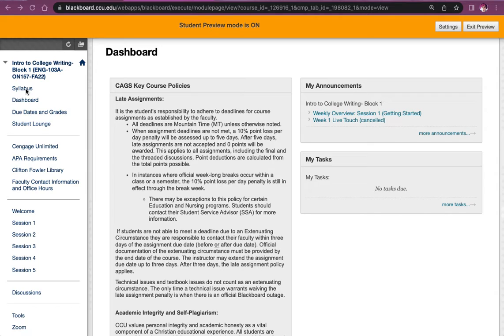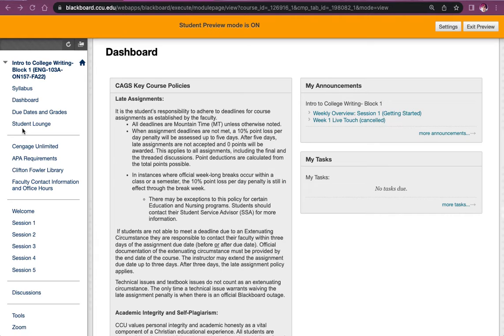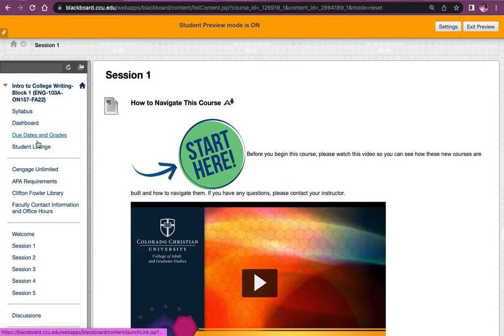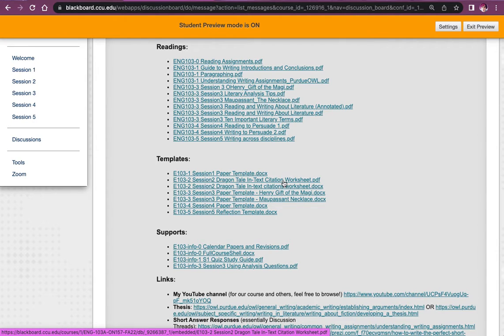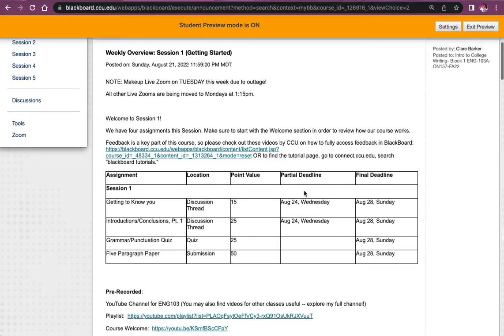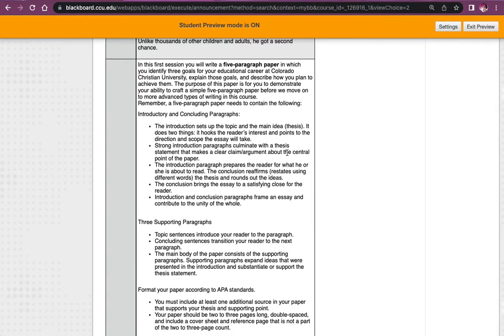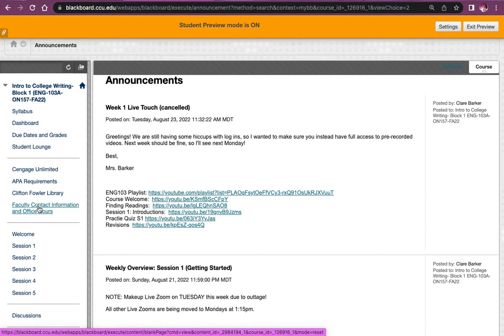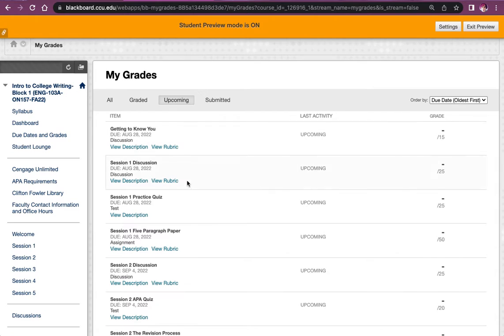ENG103 Course Shell Tour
Let's explore a few places that are often full of great tips and ideas! Your instructors are free to add items in these areas, so it's a great opportunity to see what the instructor wants to share with you: Dashboard/Announcements and the Student Lounge.